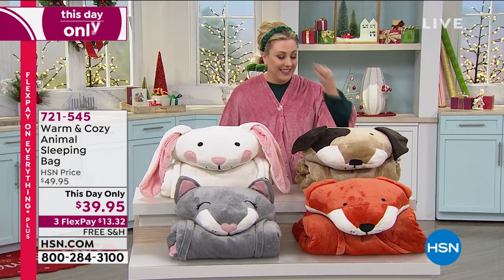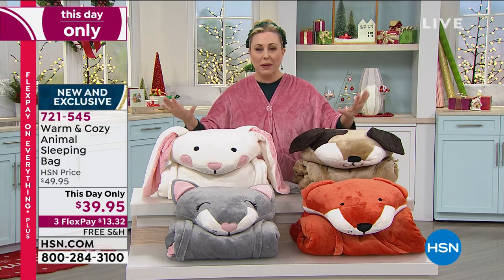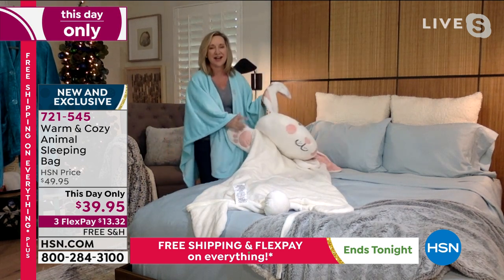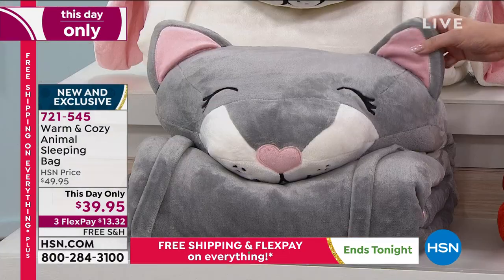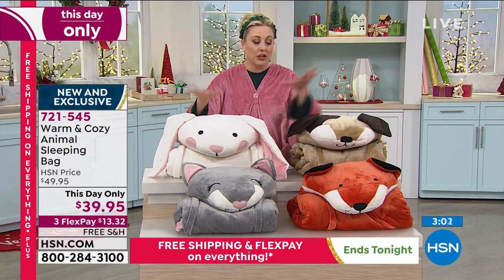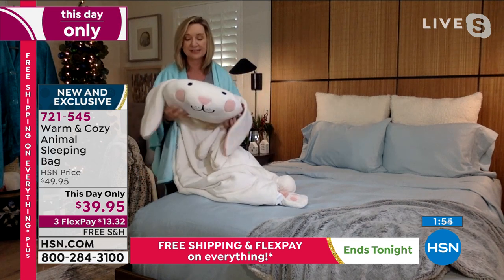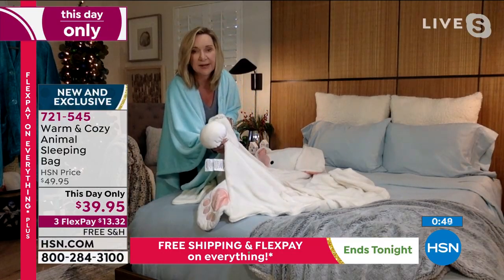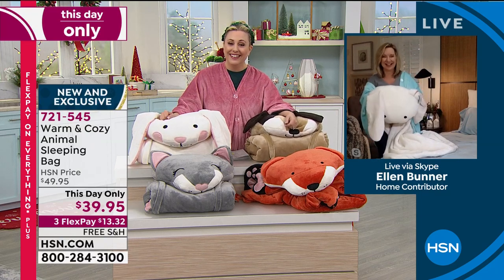Warm Cozy Animal Sleeping Bag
Make your youngster's next sleepover extra special with this plush animal sleeping bag. Your kiddo will love snuggling up with their favorite furry friend.